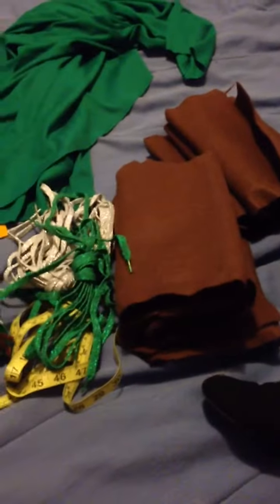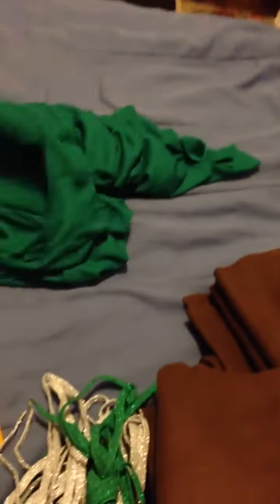Tauriel costume beginnings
This is just some things I have. I'm trying to make a few things to add to the costume I purchased. If anything I make comes out decent I'll post a video about it. Have. Wonderful day!